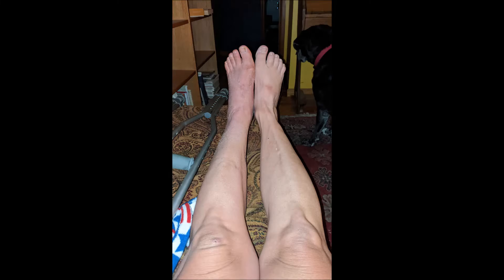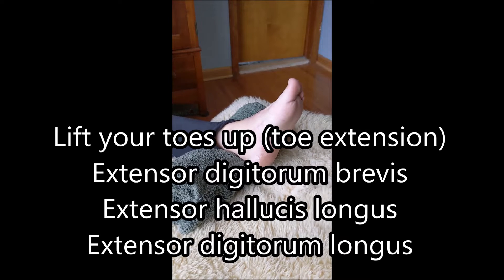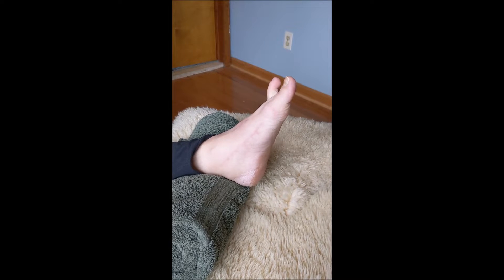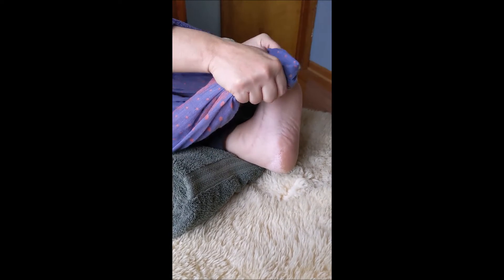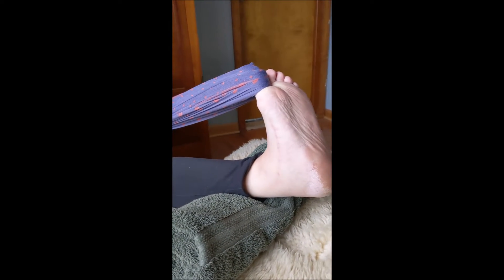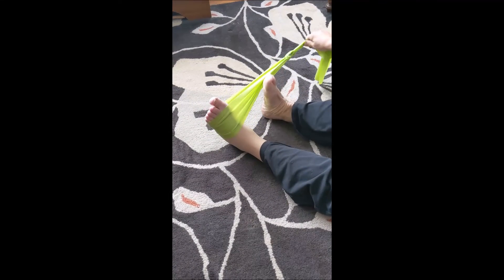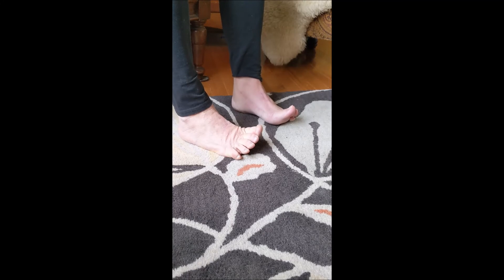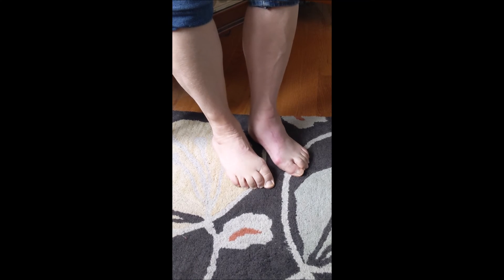Foot exercises for early recovery from PTTD surgery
You can start exercising your foot after PTTD surgery while you are still in the cast, and should absolutely be exercising every day while in the CAM boot.  Here are some ideas to get you started during those first few weeks of early recovery!